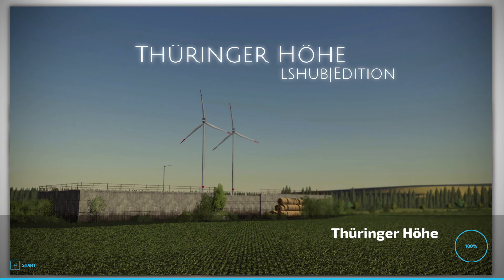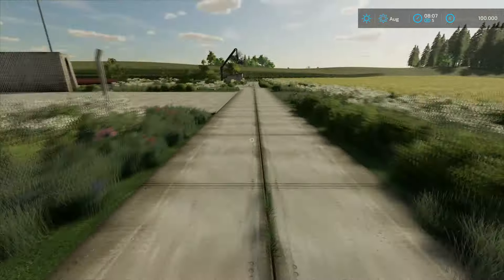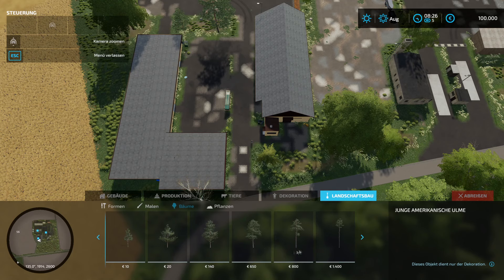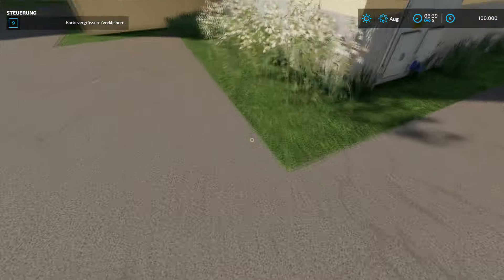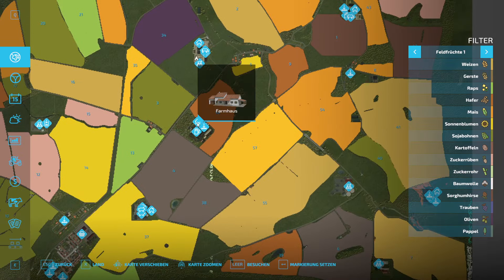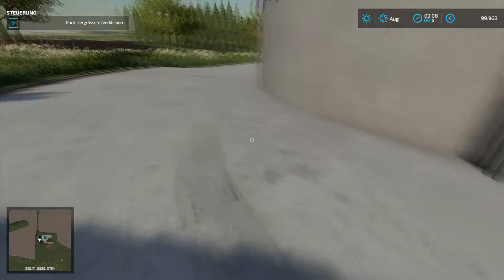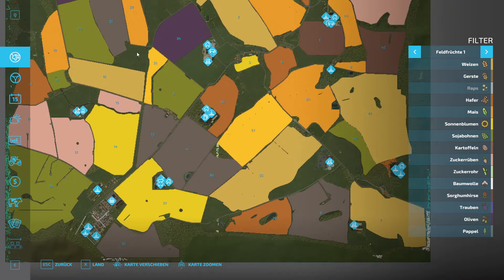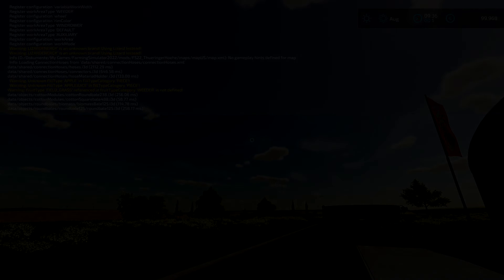LS22 Mapvorstellung ★ Thüringer Höhe v1.0.0.0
Viel Spaß wünscht Euch die
Austria Gaming Company